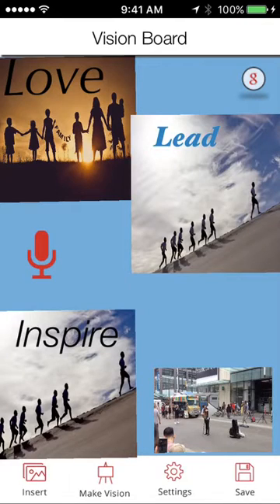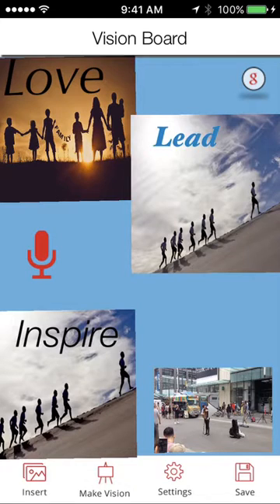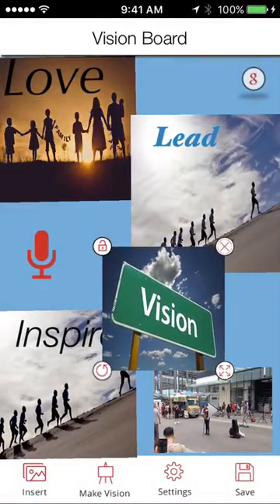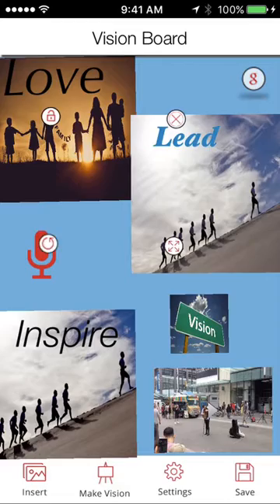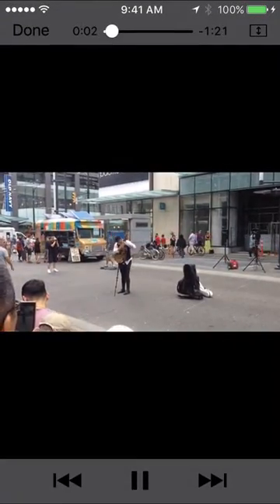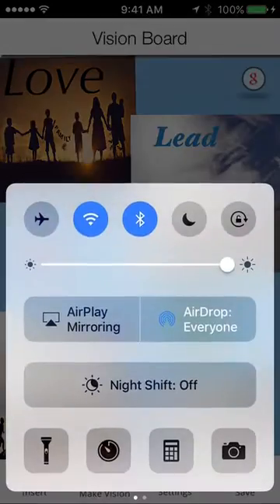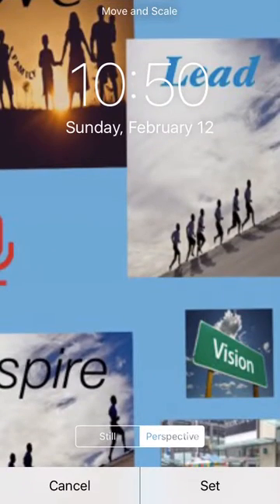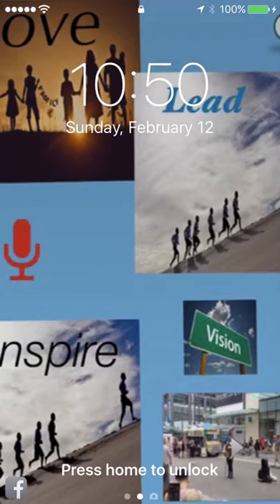AIM Tutorial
AIM Coaching Vision Board APP Tutorial